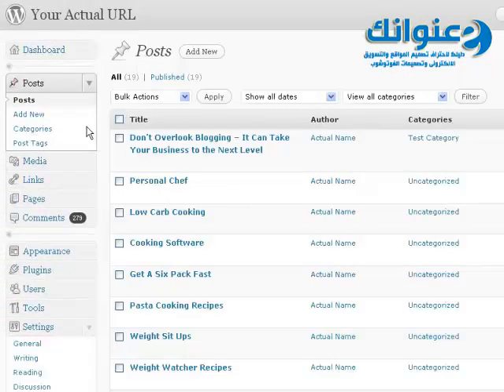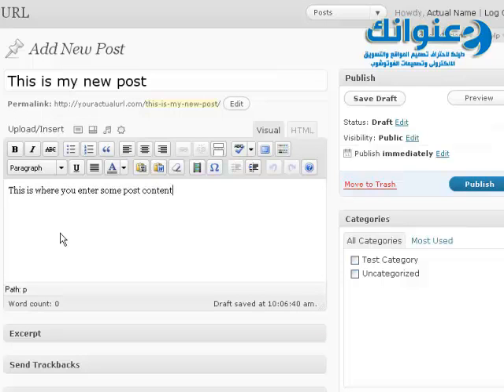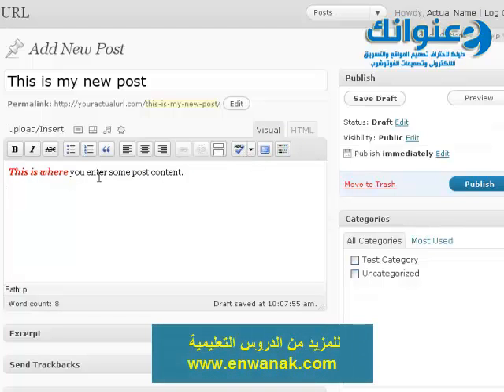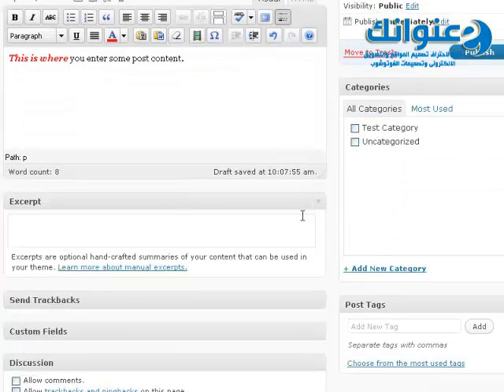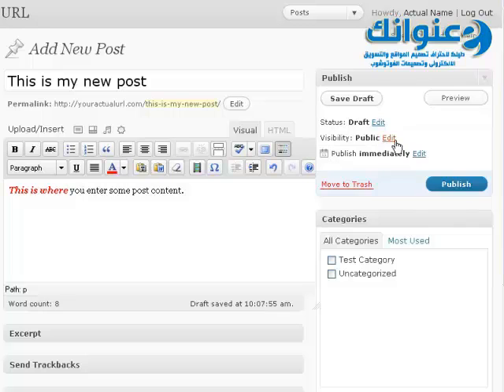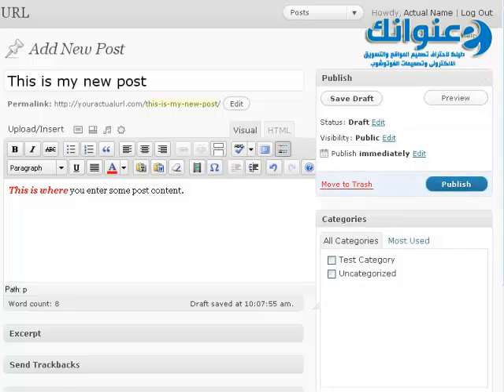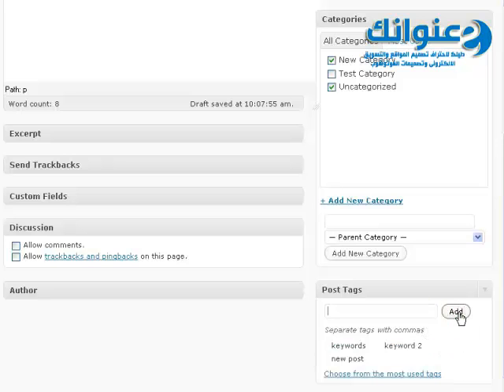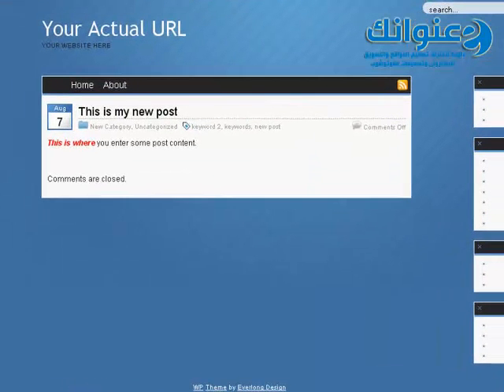كيفية انشاء تدوينة فى موقع ووردبريس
موسوعة تعليمية كاملة عن تصميم مواقع الانترنت وتعليم الفوتوشوب والجرافيك واحتراف التجارة الالكترونية والربح من الانترنت.